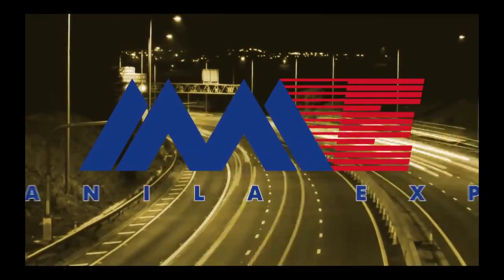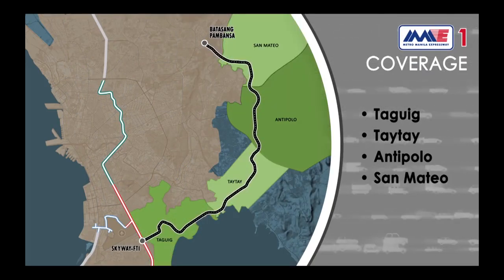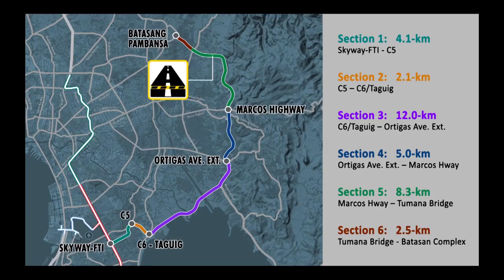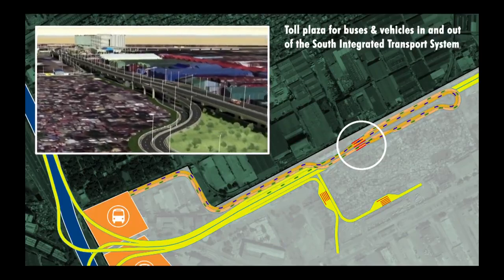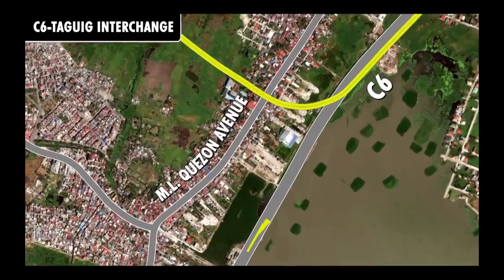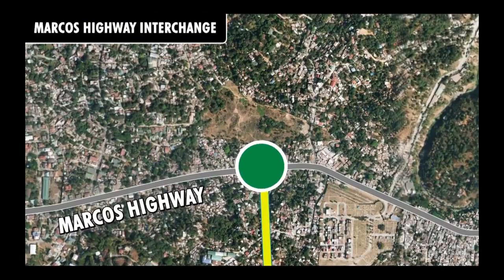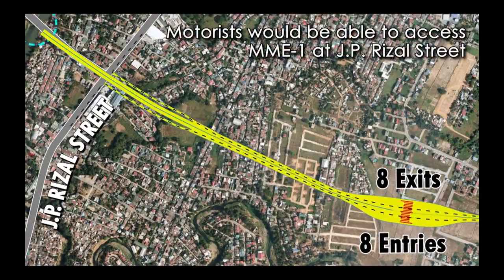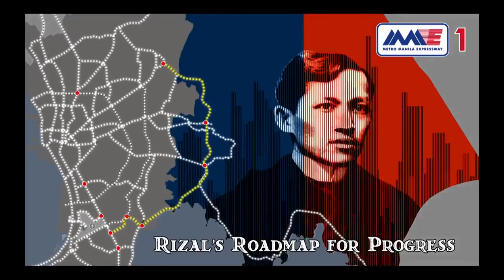SKYWAY STAGE 4 PROJECT Goodbye EDSA Makati to Batasan Complex for only 45mi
SKYWAY STAGE 4 PROJECT Goodbye EDSA  Makati to Batasan Complex for only 45mins

Arca South

Chris Erna
Senior Property Investment Consultant, Alveo Corp.
An Ayala Land Company
M:  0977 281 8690 / 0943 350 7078